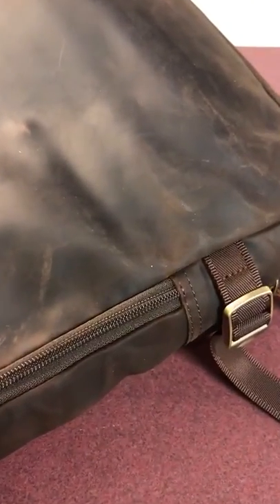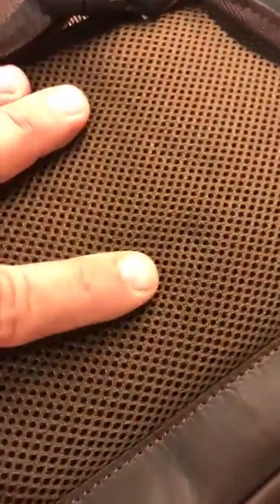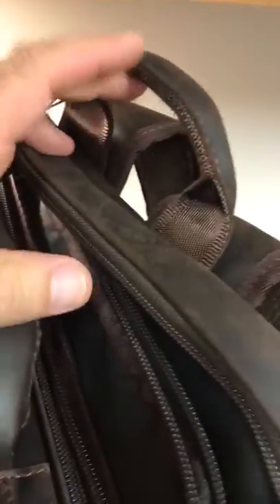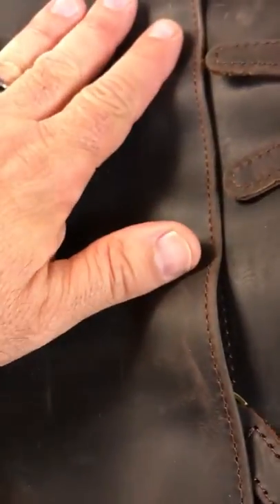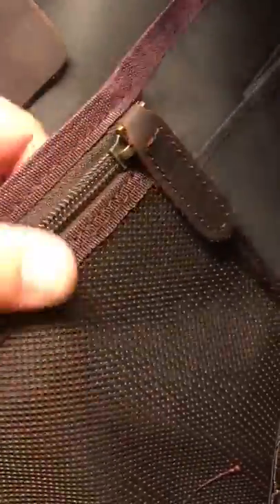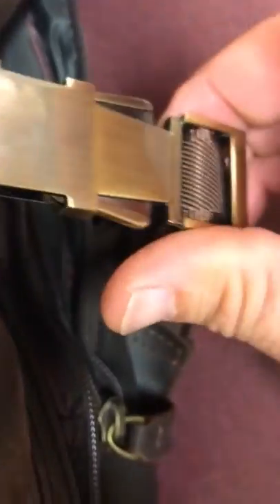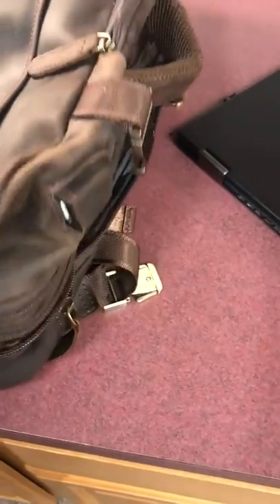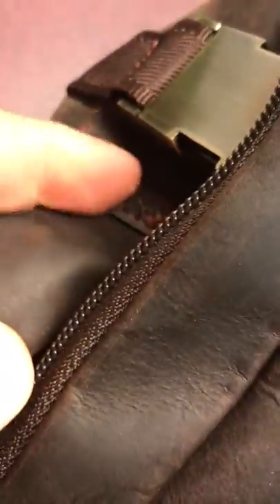Leather Convertible Briefcase Backpack for Men Review, Need Lots of Space Look No Further…